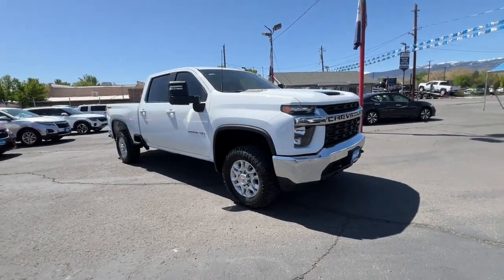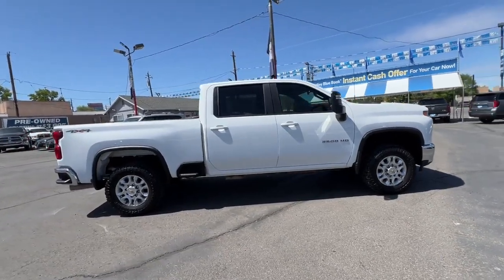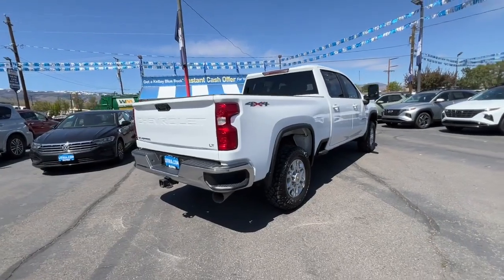2021 Chevrolet Silverado_2500HD Reno, Carson City, Northern Nevada, Sacramento, Roseville, NV MF2542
Summit White Used 2021 Chevrolet Silverado_2500HD LT 4WD Crew Cab 159 available in Reno, Nevada at Lithia Hyundai of Reno. Servicing the Carson City, Northern Nevada, Sacramento, Roseville, NV area
2021 Chevrolet Silverado_2500HD LT 4WD Crew Cab 159 - Stock#: MF254267

Aluminum Wheels WiFi Hotspot Onboard Communications System Satellite Radio Back-Up Camera 4x4 Turbo Charged Trailer Hitch LPO ALL-WEATHER FLOOR LINERS WHEELS 18 (45.7 CM) MACHINED ALUMIN... REMOTE START PACKAGE CLICK NOW!br /br /KEY FEATURES INCLUDEbr /4x4 Back-Up Camera Satellite Radio Onboard Communications System Trailer Hitch WiFi Hotspot Privacy Glass Keyless Entry Steering Wheel Controls Electronic Stability Control 4-Wheel ABS. br /br /OPTION PACKAGESbr /ENGINE DURAMAX 6.6L TURBO-DIESEL V8 B20-Diesel compatible (445 hp [332 kW] @ 2800 rpm 910 lb-ft of torque [1220 Nm] @ 1600 rpm) FLEET COMFORT PACKAGE includes (A2X) 10-way power driver seat including power lumbar (KA1) heated driver and passenger seats (N37) manual tilt/telescoping steering column (NP5) leather-wrapped steering wheel (KI4) 120-volt power outlet (KC9) 120-volt bed-mounted power outlet (CJ2) dual-zone automatic climate control and (C49) rear-window defogger MIRRORS OUTSIDE POWER-ADJUSTABLE VERTICAL TRAILERING WITH HEATED AND AUTO-DIMMING UPPER GLASS lower convex mirrors turn signal indicators puddle lamps perimeter lighting auxiliary lighting power folding/manual extending (extends 3.31 [84.25mm]) Includes (DD8) auto-dimming rearview mirror. REMOTE START PACKAGE includes (BTV) Remote Start and (C49) rear-window defogger WHEELS 18 (45.7 CM) MACHINED ALUMINUM with Silver painted accents 6-spoke LPO ALL-WEATHER FLOOR LINERS 1st and 2nd row on Crew Cab and Double Cab (includes Chevrolet Bowtie logo on front mats) AUDIO SYSTEM CHEVROLET INFOTAINMENT 3 SYSTEM 8 diagonal color touchscreen AM/FM stereo. Additional features for compatible phones include: Bluetooth audio streaming for 2 active devices voice command pass-through to phone wired Apple CarPlay and Android Auto capable. (STD) TRANSMISSION ALLISON 10-SPEED AUTOMATIC. CARFAX 1-Owner br /br /WHO WE AREbr /Lithia Hyundai of Reno sells new Hyundais certified pre-owned Hyundais and used cars trucks br /br /Price does not include $599 Dealer doc fee taxes High Desert Protection Package and license fees. Price contains all applicable dealer incentives and non-limited factory rebates. You may qualify for additional rebates; see dealer for details.   Horsepower calculations based on trim engine configuration. Please confirm the accuracy of the included equipment by calling us prior to purchase. br /
B59-R,DWI-R,IOR,L5P-R,MGM,PYV,RIA,WPF